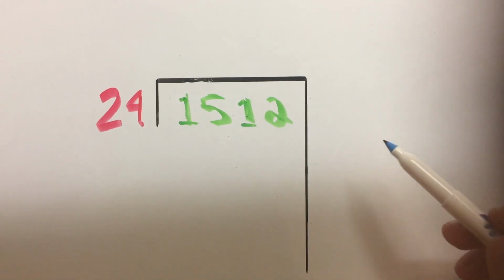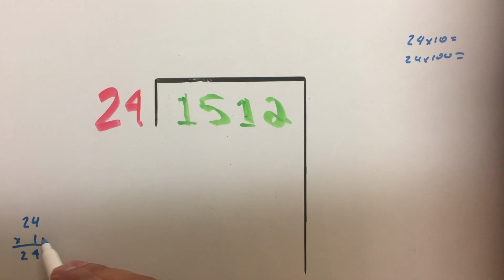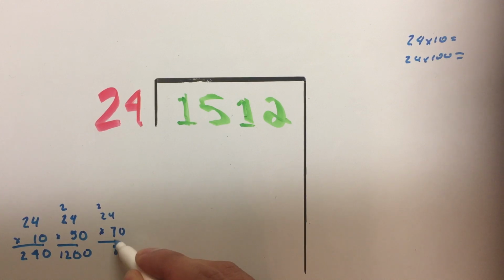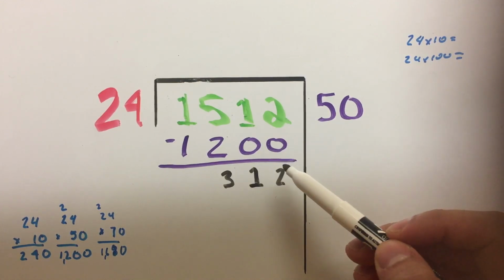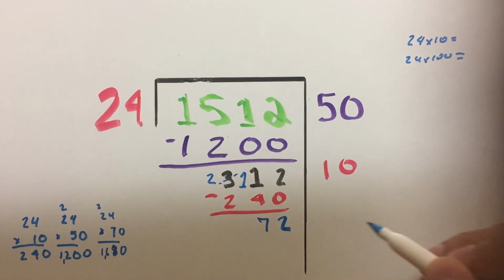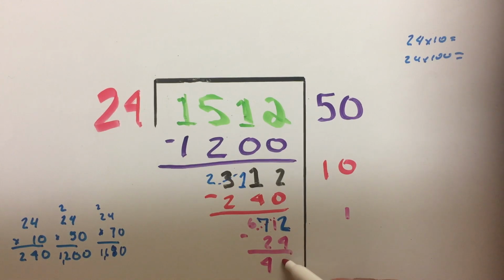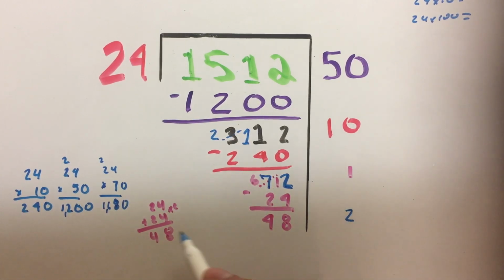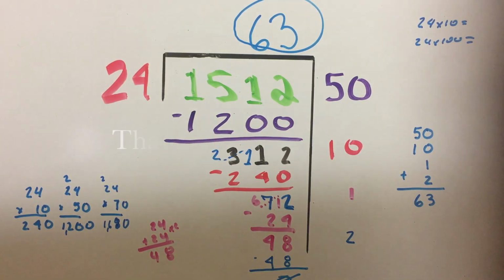Division Using the Partial Quotients Method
Have students follow along and practice division using the Partial Quotients Method.